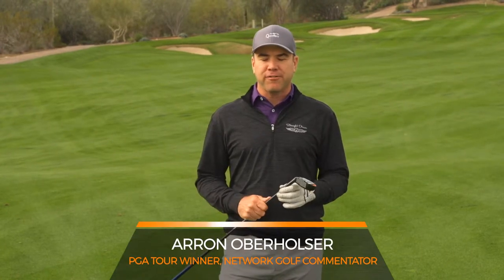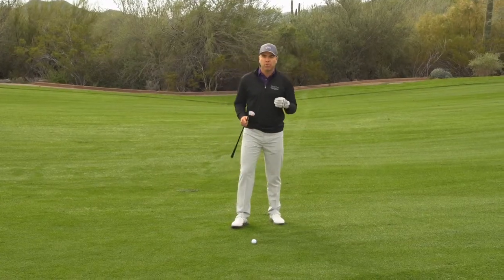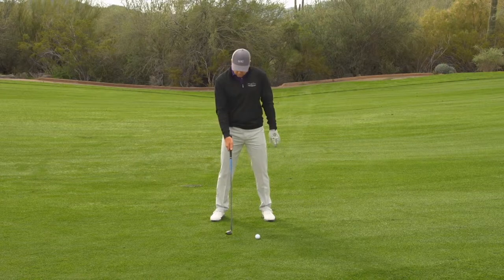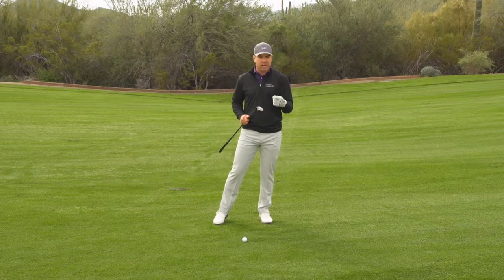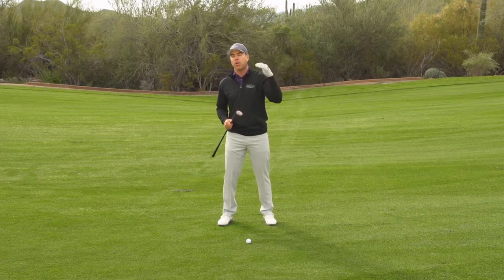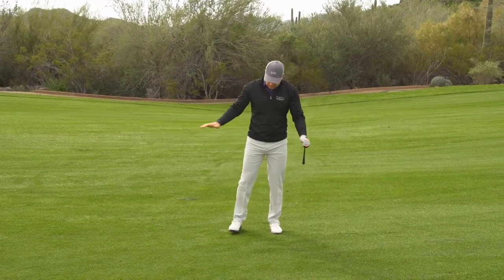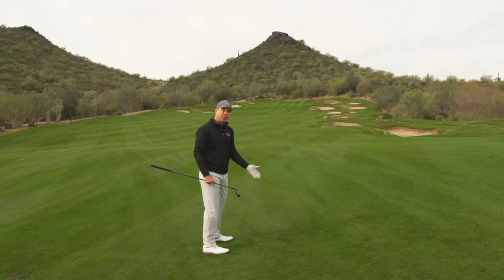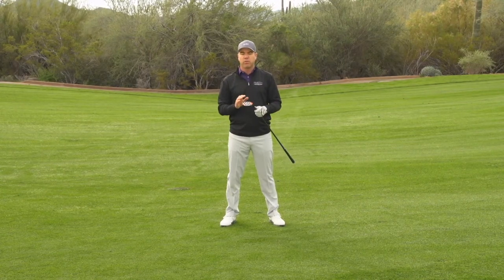Set Up & Address with the iRT-5 Hybrid